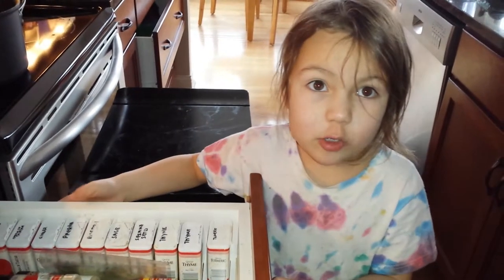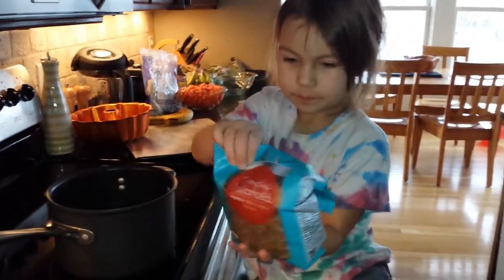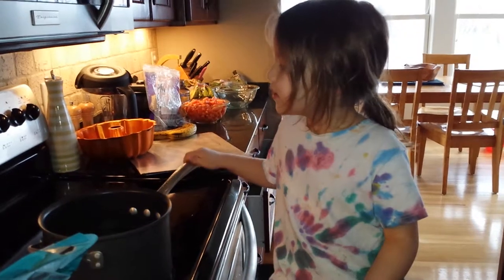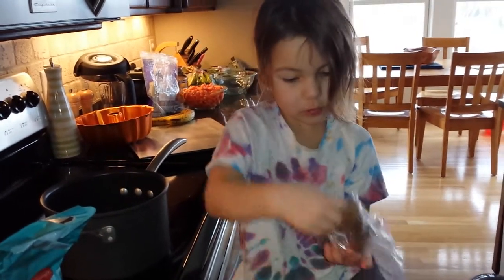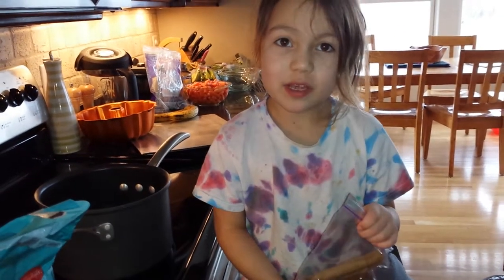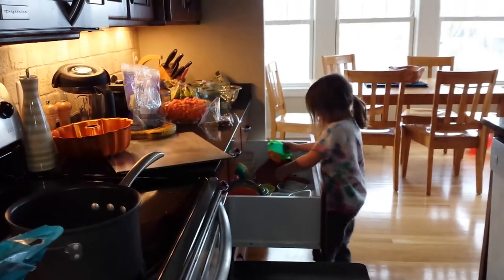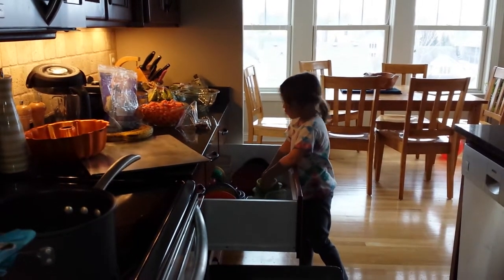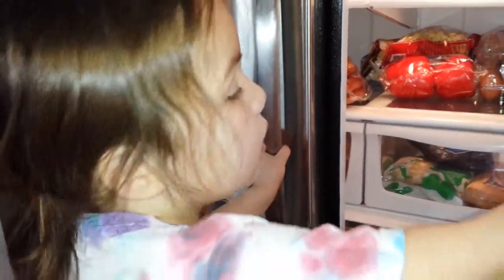Addison pasta cooking video